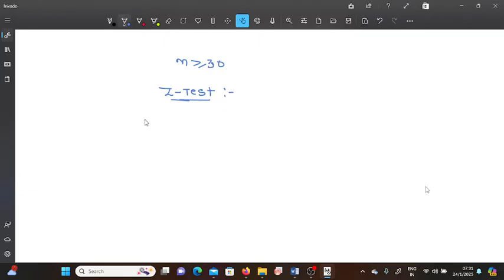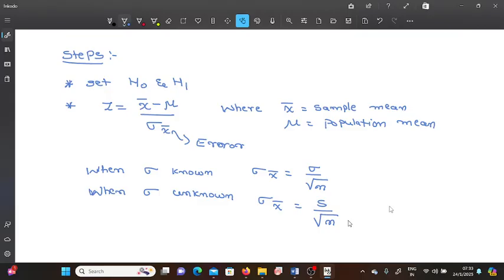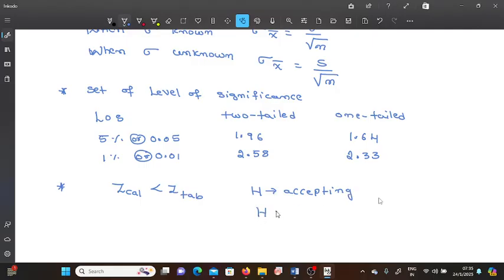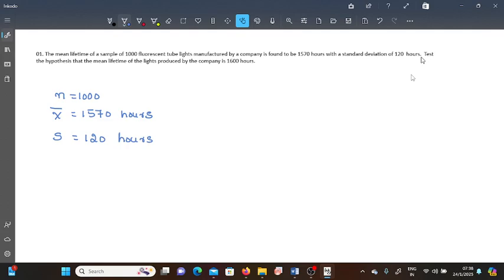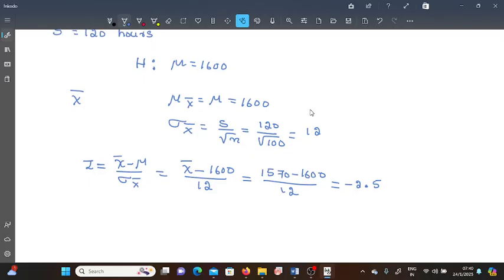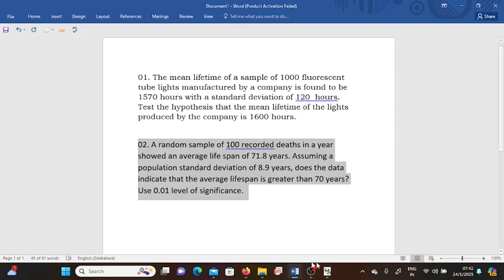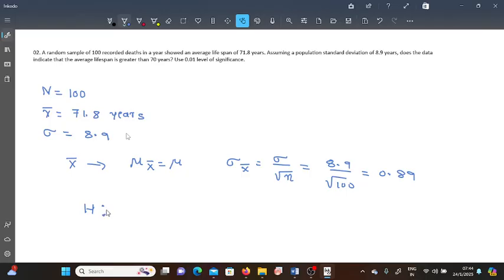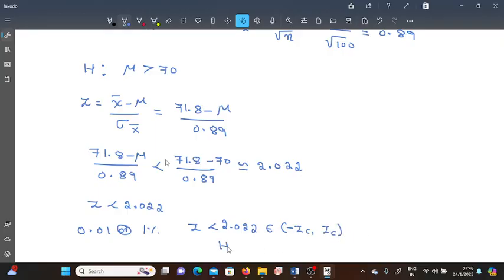L08 Z test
Dr. Kiran Kumar D L
This video talks about the z test.